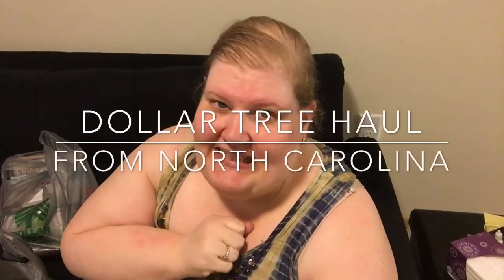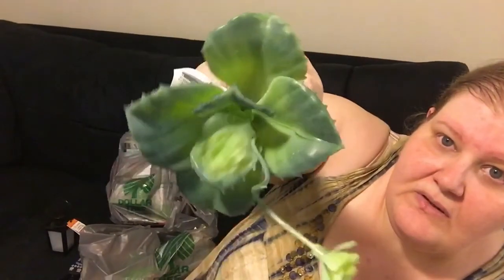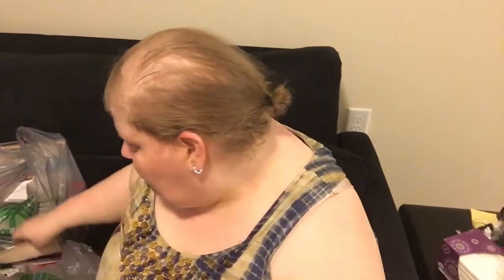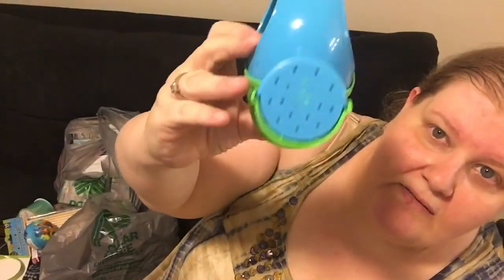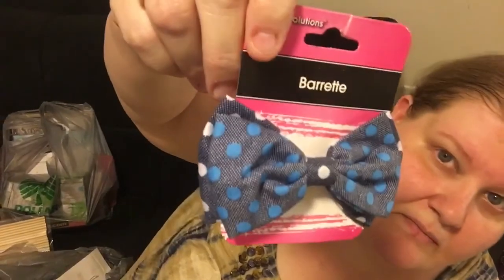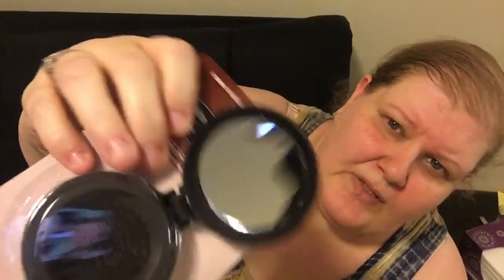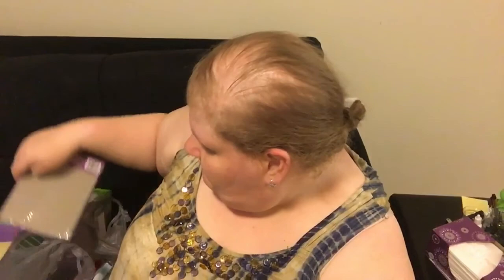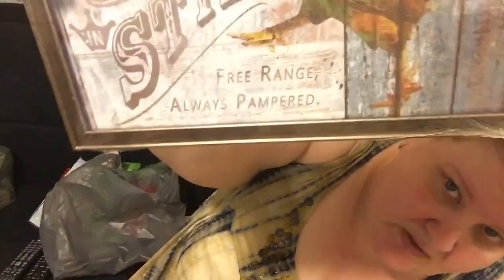Dollar Tree Haul North Carolina March 25, 2017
Small haul from Bobby's house in North Carolina.